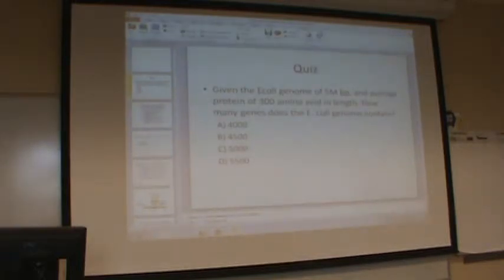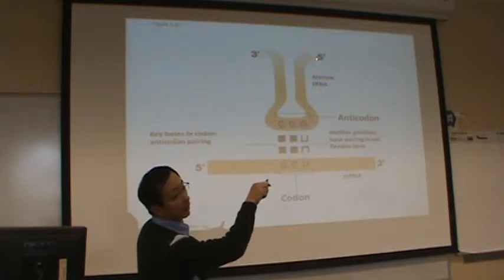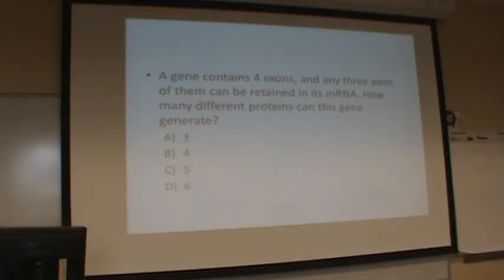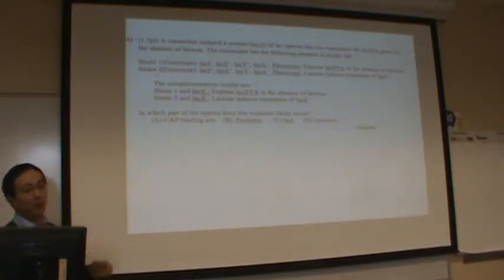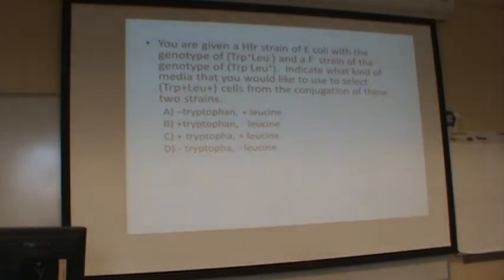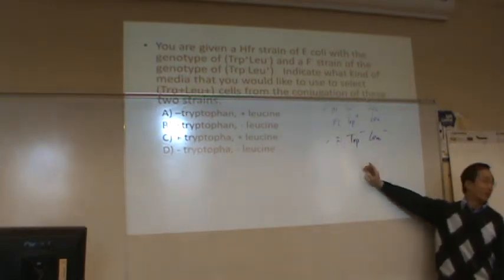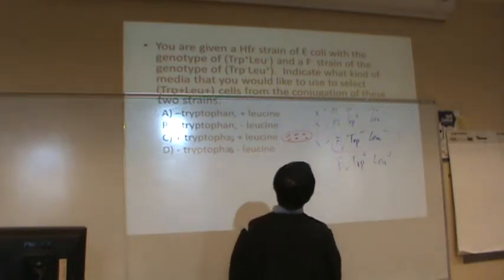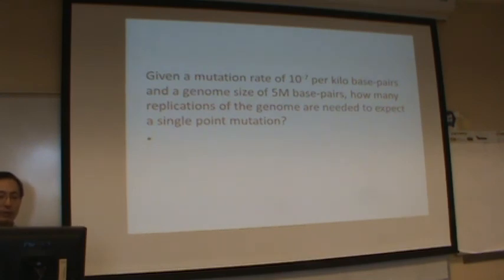Bio233, review for exam, learning objectives, April 1, 2014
BIO233, Spring 2014, Spelman